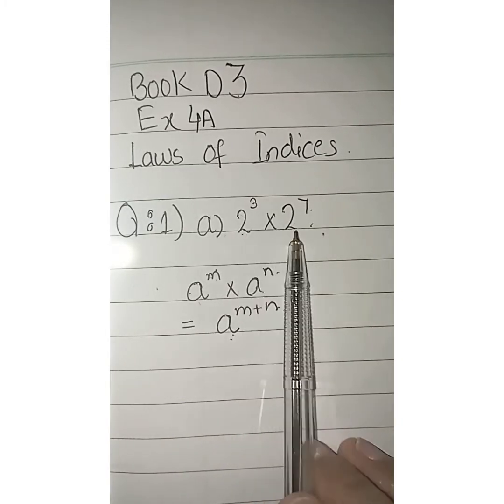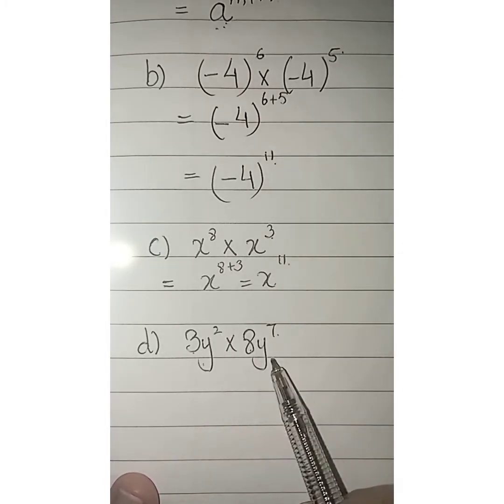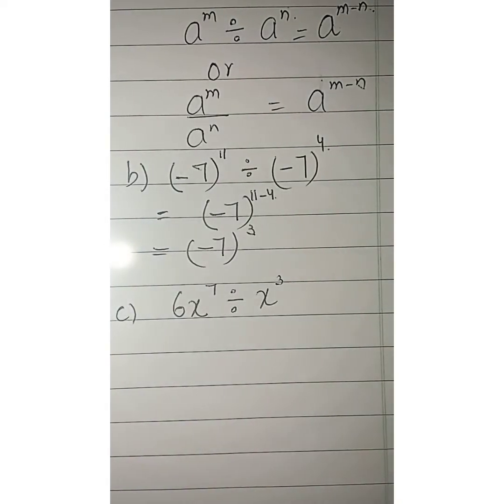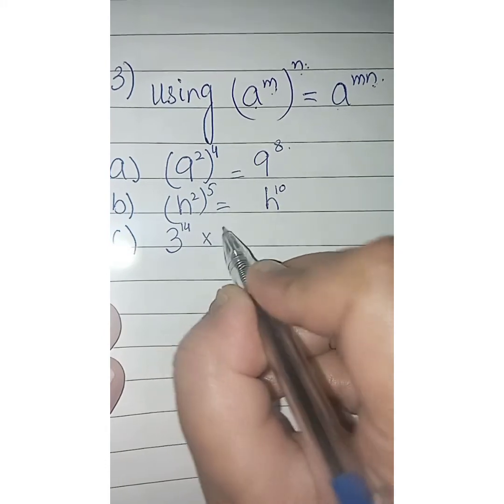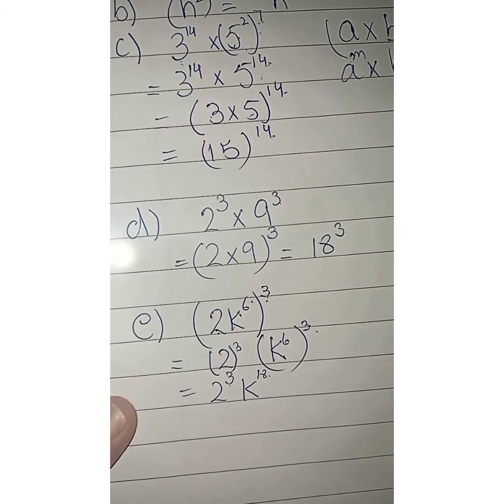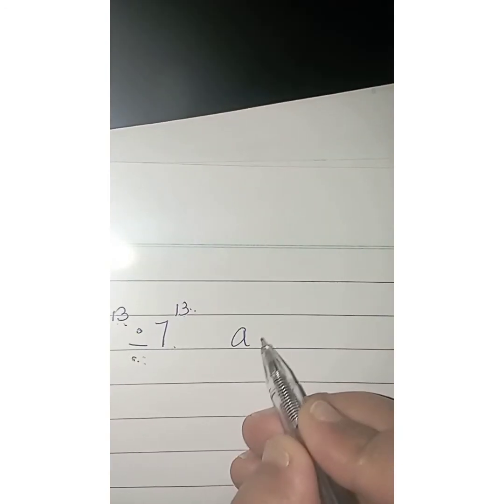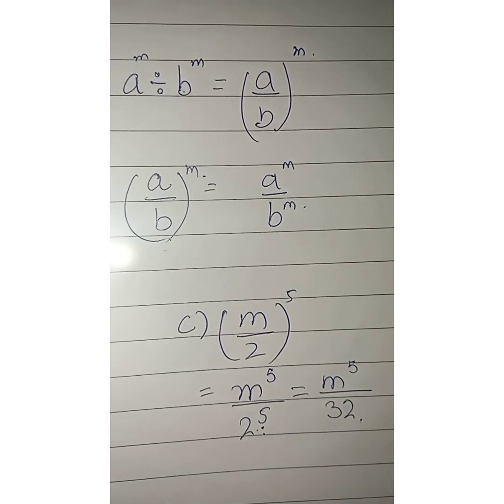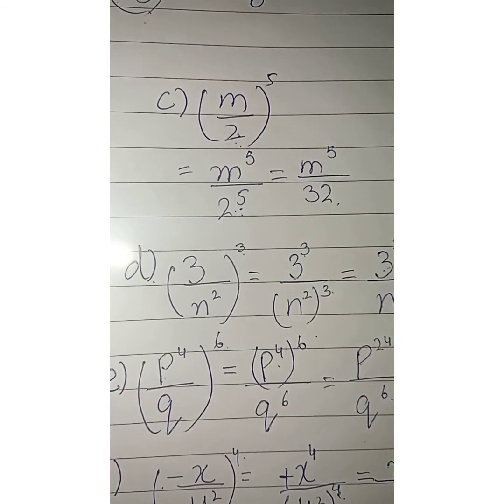Indices Ex 4A book D3 Oxford new mathematics syllabus 7th edition | How to apply laws of Indices